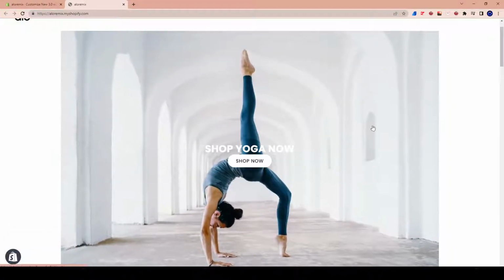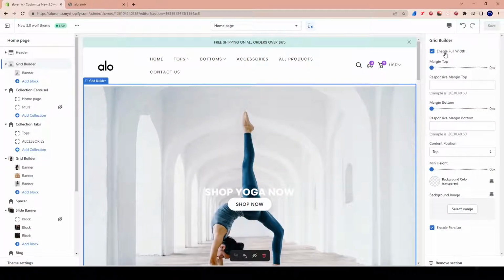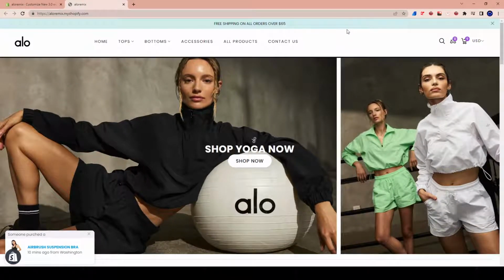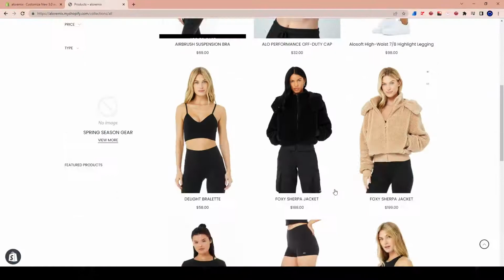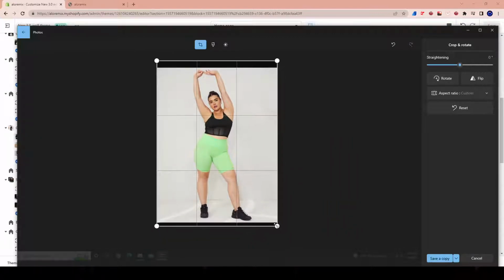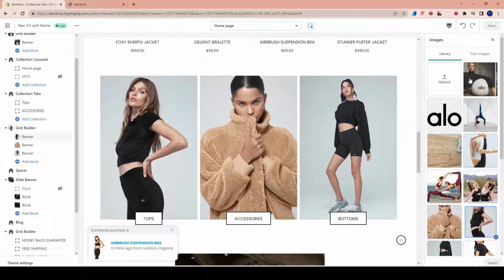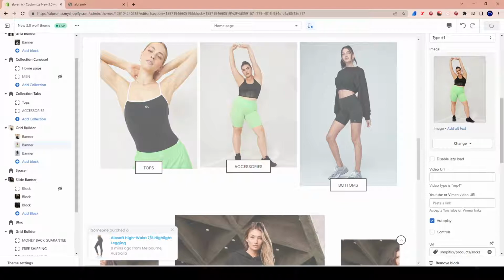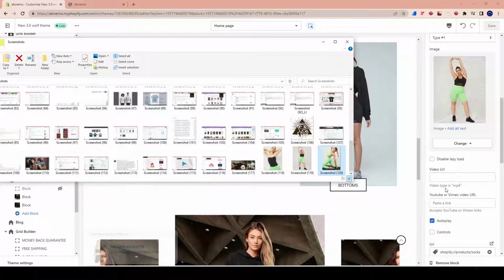Shopify Store Hero Banner & Collection Banners Tutorial